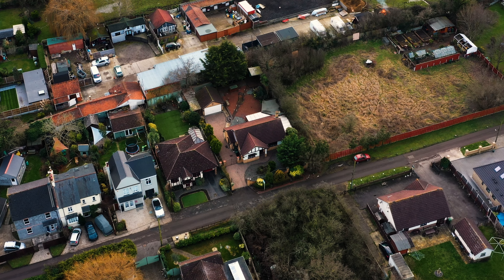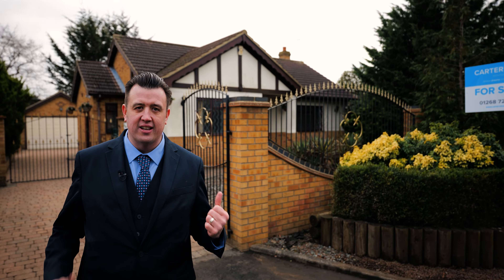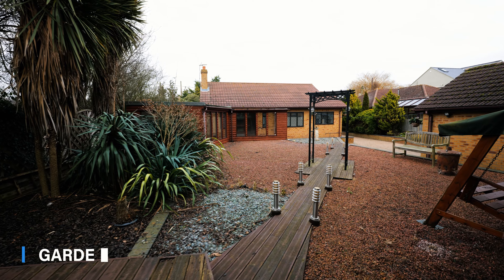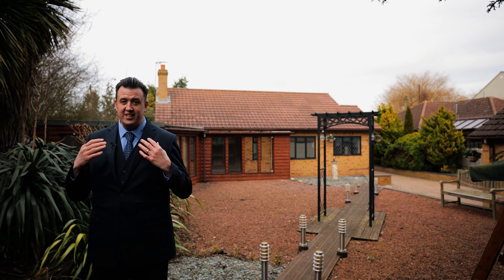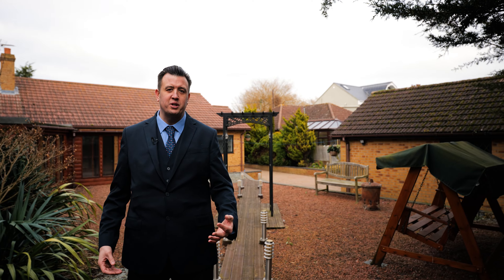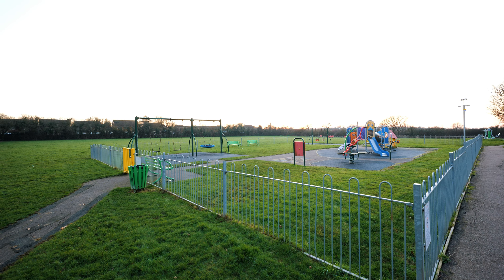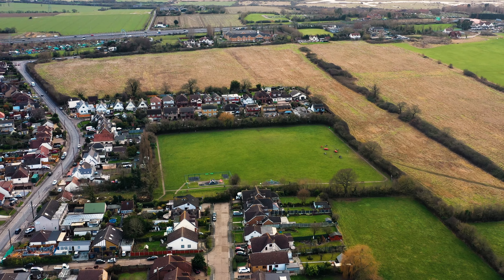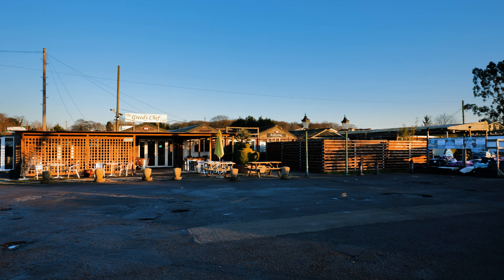Real Estate Video | Property Video - Carter Remy Estates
Creative Hub UK is a Video Production Agency providing high quality video content for Businesses.
We offer produce Real Estate videos for Estate agents. These Property Videos engage with your target audience and highlight key features of the property.
Get in contact with us, in order to discuss your plan.
Manifest your vision with precision.

Video Production Essex | Video Production London